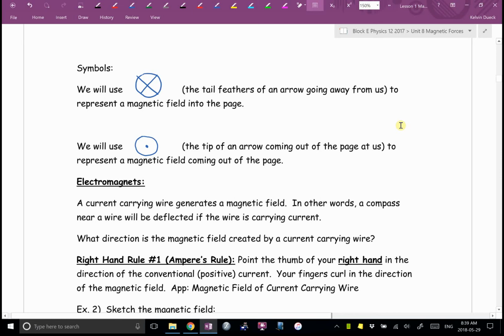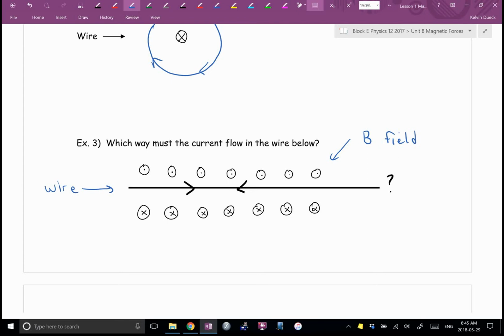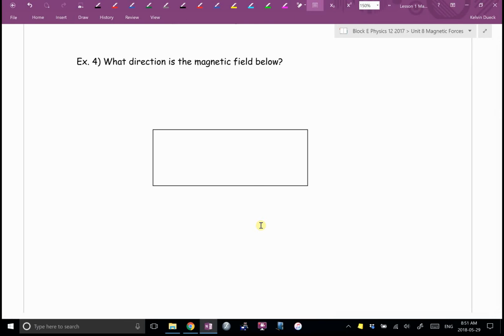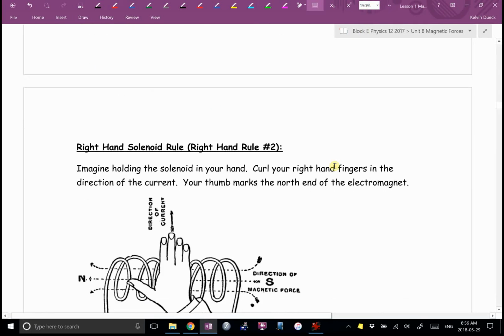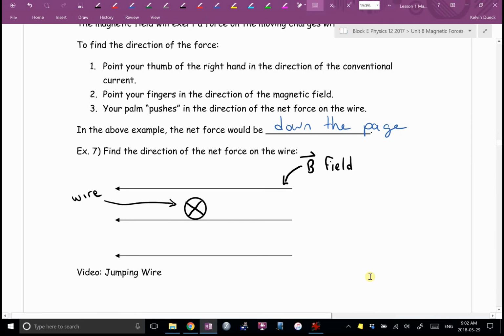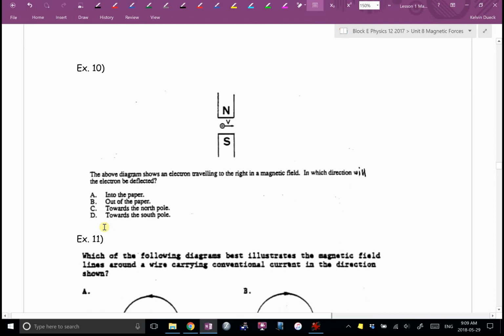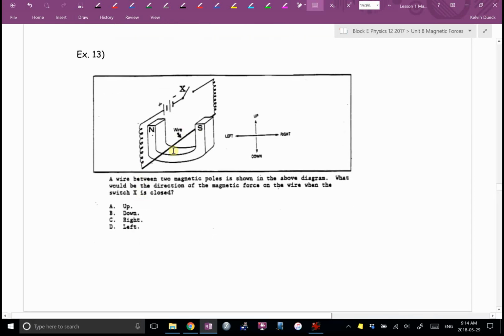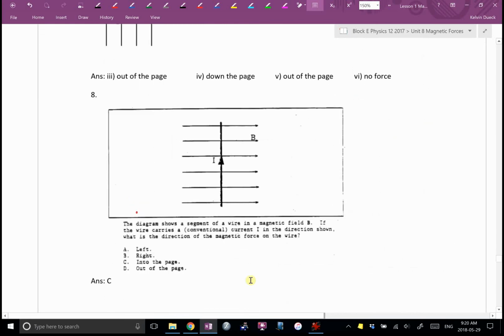Physics 12 U8L1 Magnetic Fields Part 2